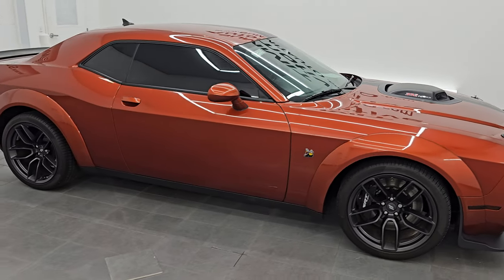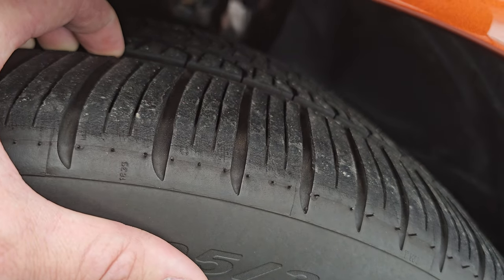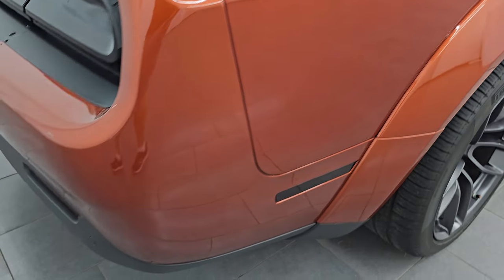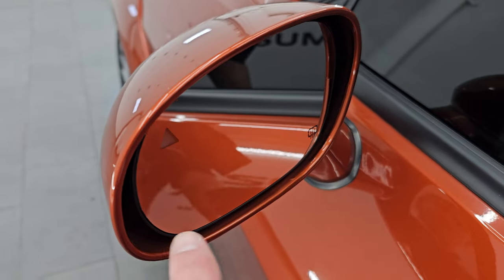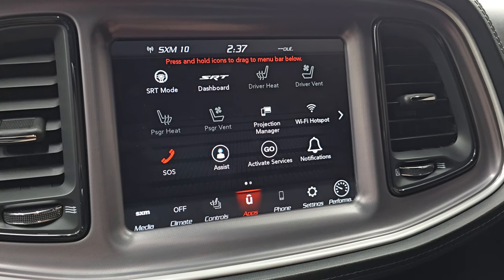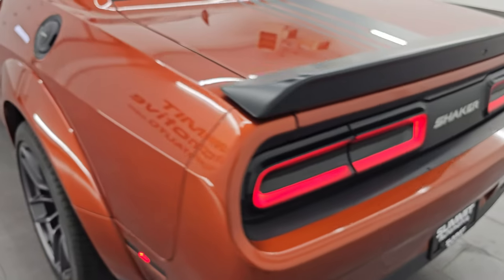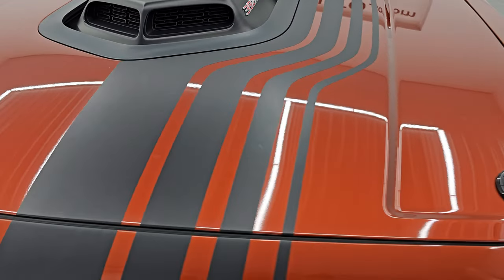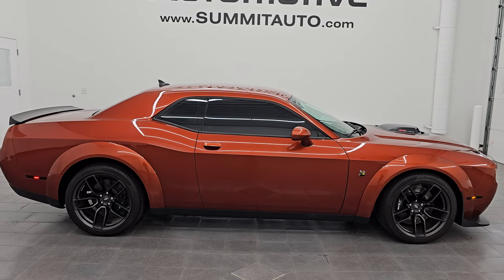2022 DODGE CHALLENGER R/T SCAT PACK PLUS WIDEBODY SHAKER SHAKEDOWN SINAMON STICK 14738Z SOLD!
This 2022 DODGE CHALLENGER R/T SCAT PACK PLUS WIDEBODY SHAKER IN SINAMON STICK ORANGE METALLIC FOR SALE IN FOND DU LAC OSHKOSH WISCONSIN 54935 is the vehicle we did walk around review of today.

Thank you for checking out this video of this 2022 DODGE CHALLENGER R/T SCAT PACK PLUS WIDEBODY SHAKER IN SINAMON STICK ORANGE METALLIC FOR SALE IN FOND DU LAC OSHKOSH WISCONSIN 54935

STOCK: 14738Z
PRICE: $51,991
MILES: 9,746
MAKE: DODGE
MODEL: CHALLENGER
VIN: 2C3CDZFJ0NH100354
LOCATION: FOND DU LAC OSHKOSH WISCONSIN, 54937 TRUCKS ON 41

CLEAN TITLE HISTORY! CLEAN CARFAX!* 6.4 Liter V8 Hemi Engine, 485 Horsepower* Two Door Coupe* R/T Package* Scat Pack Plus Package* Shaker Package* Wide Body Package Widebody* Shakedown Appearance Package* 8 Speed Automatic Transmission* Automatic Transmission* Rear Wheel Drive RWD 4x2 Two Wheel Drive* Reverse Backup Camera Rearview Camera* Dual Rear Exhaust* Blind Spot Monitoring with Rear Cross-Path Detection* Power Driver's Seat* Black Alcantara Suede And Leather Seats* Dual Heated Seats* Non Smoker* Air Conditioned Ventilated Seats* Bucket Seats* Memory Driver's Seat* Heated Power Mirrors with Blindspot Indicators* Electronic Stability Control Traction Control ESC* Pirelli Pzero 305/35 ZR20 Tires* 20 Inch Rims Premium Wheels* Painted Alloy Rims Premium Wheels* Four Wheel Disc Brembo Brakes* Decklid Spoiler* HID High Intensity Discharge Headlights* LED Running Lights* LED Tail Lamps* Reverse Sensors* Sport Hood With Single Hood Scoop* Mopar Hood Pin Kit* AM / FM Radio Tuner* Sirius/XM Satellite Radio Capabilities Sirius / XM* Uconnect (R) 8.4 AM/FM System 8.4 Inch Touchscreen with AM/FM* 7-Inch Multi-View Display* Alpine Premium Audio Sound System* Performance Pages with Timers, Guages, G-Force, and Engine Horsepower and Torque Display* SOS / Assist System* SRT Apps with Track, Sport, and Custom Modes, Race Options with Launch Mode* U Connect Hands Free Bluetooth Hands-Free Phone System Blue Tooth* Android Auto Compatible* Apple Car Play Compatible* Auxiliary MP3 Jack Portable Audio Connection* USB Jack Portable Audio Connection* Enter-N-Go System Keyless Entry System* Keyless Entry with Factory Remote Start* Push Button Start* Rear Window Defroster* Driver and Passenger Front Air Bags* L.A.T.C.H. Child Safety System* Side Curtain Air Bags SRS Safety Restraint System* Heated Steering Wheel Multi-Function Steering Wheel Controls* Homelink System with Three Programmable Buttons for Garage Doors, Lighting Systems & Security Systems* Compass, Outside Temperature Display and Mileage Display* Dual Multi-Zone Climate Control* Factory Floormats* Air Conditioning AC* Cruise Control* Power Locks* Power Windows* Automatic Headlights Autolamp* Power Tilt/Telescope Steering Wheel* 3 Year / 36,000 Mile Remaining Factory Bumper to Bumper Warranty, Whichever comes first* 5 Year / 60,000 Mile Remaining Powertrain Factory Warranty, Whichever comes first* Sinamon Stick Orange MetallicCLEAN AUTOCHECK! Very very clean inside and out! This is one of the sharpest 2022 Dodge Challenger R/T Scat pack Shake Down Package cars we have ever had on our lot! Make your move before this super clean ride is gone!*